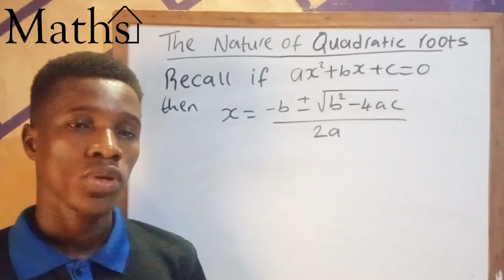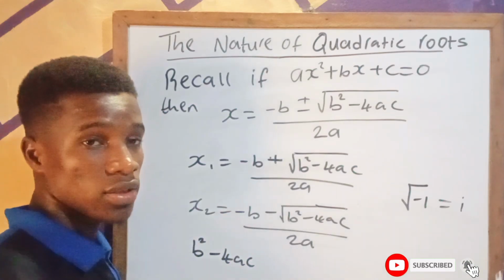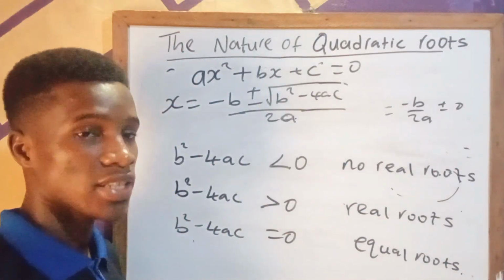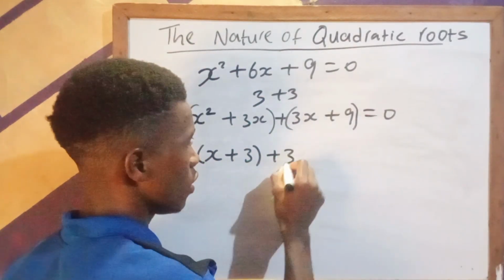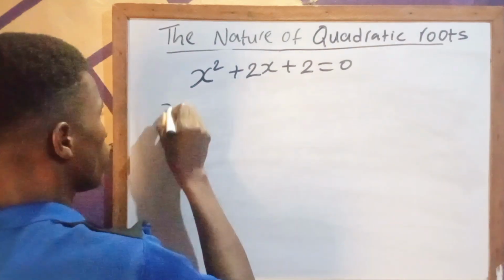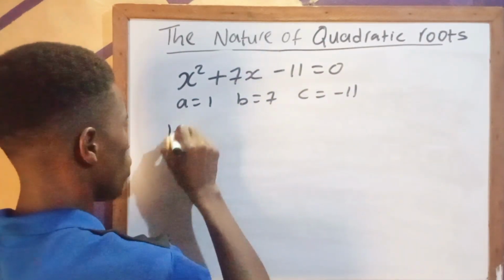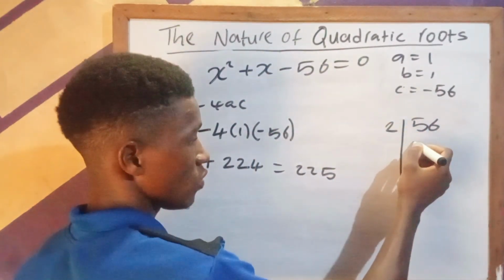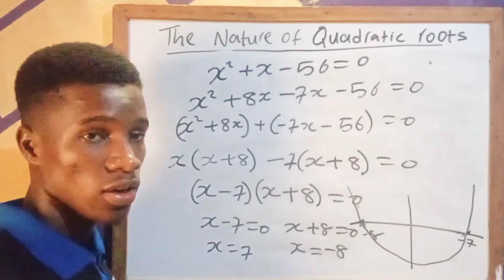Nature of QUADRATIC ROOTS; Explained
In this video on Nature of Quadratic Roots, we break down one of the most important concepts in Algebra and Quadratic Equations in the simplest and smartest way possible.

Learn how to determine whether the roots of a quadratic equation are real and distinct, real and equal, or imaginary/complex using the discriminant formula.

If you are preparing for WAEC, NECO, JAMB, GCSE, SAT, or any secondary school mathematics examination, this lesson will help you master quadratic equations quickly and confidently.

🔥 Topics Covered:
✔ Nature of Roots of Quadratic Equations
✔ Discriminant Formula Explained
✔ Real and Distinct Roots
✔ Real and Equal Roots
✔ Imaginary and Complex Roots
✔ Mathematics Tutorial for Beginners
✔ Exam Preparation Tips
✔ Step-by-Step Examples
This video is perfect for students, teachers, and anyone who wants to improve their understanding of mathematics and algebra.